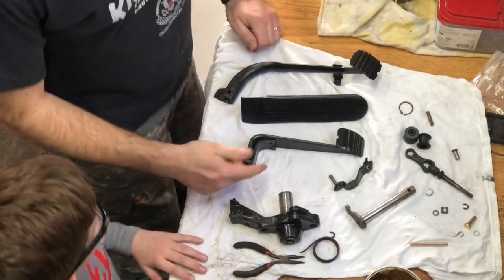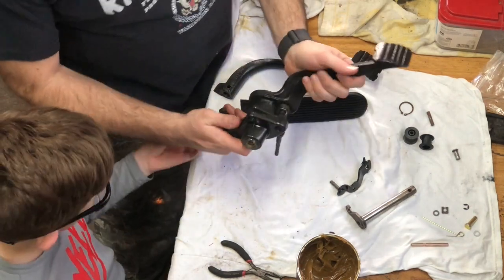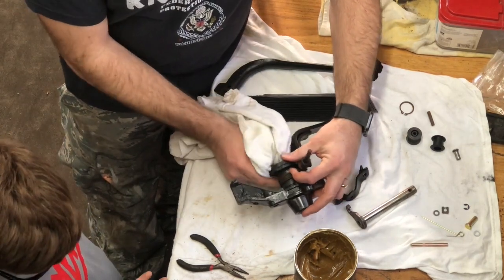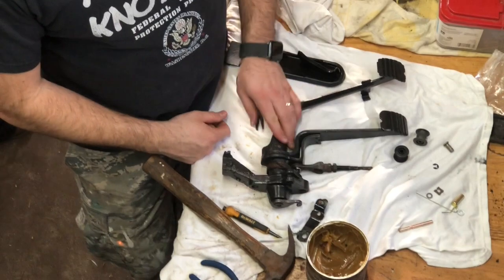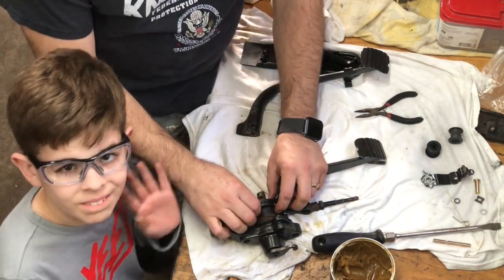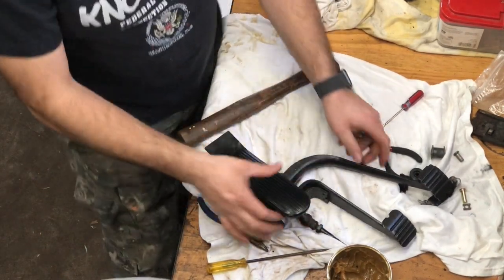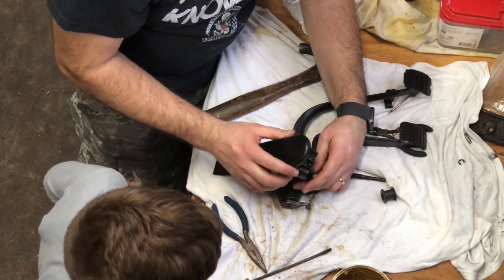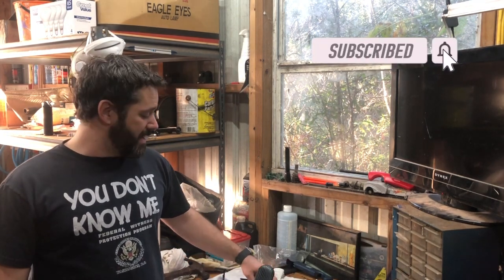Its BUG time!! Part 18 - Pedal reassembly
Had some great help in this one too! Time to reassemble the pedals

Background: When I was a kid my Papa had one and I always loved riding in it. All the good memories brought me to getting one myself. Papa this ones for you!! Sure do miss ya!!

Hope you are as excited as I am. Let's get to building!